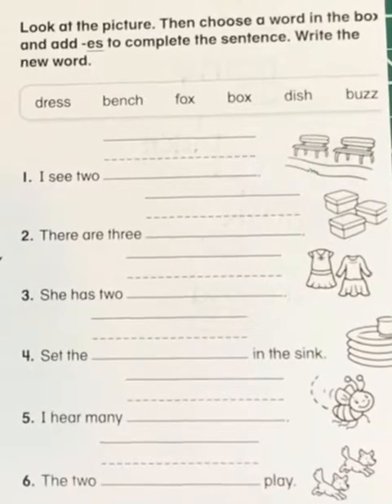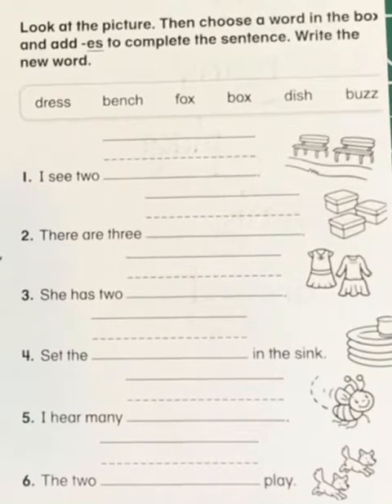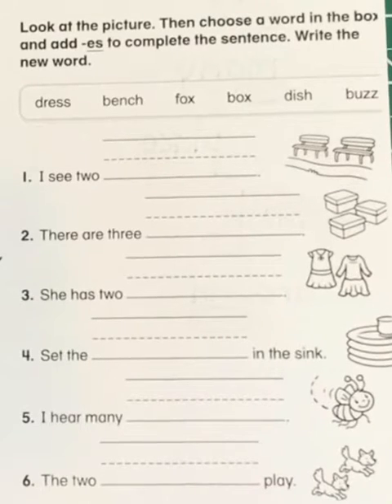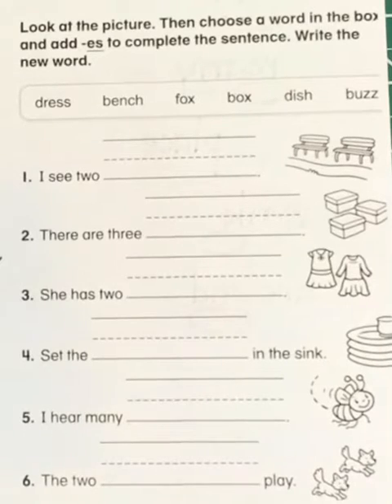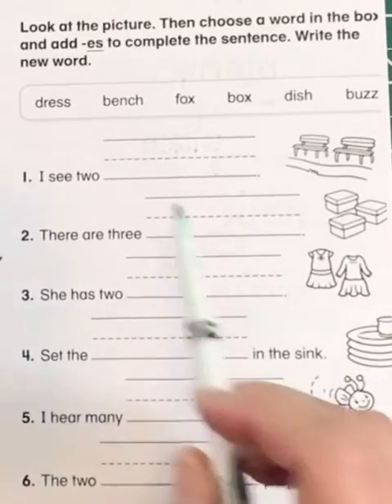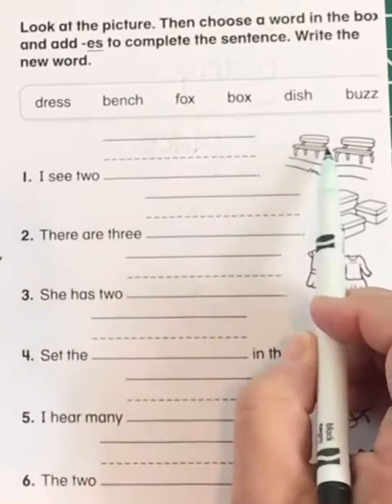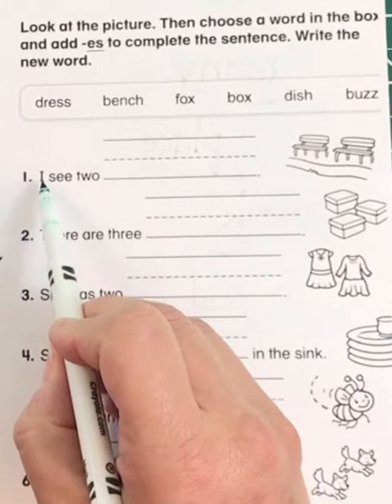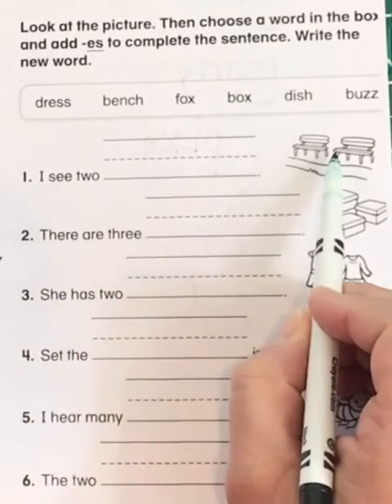Add “es” to words to show more than one